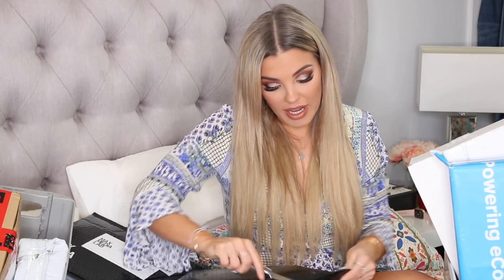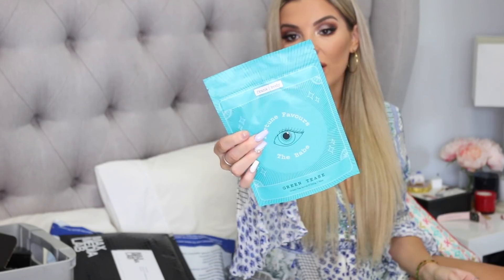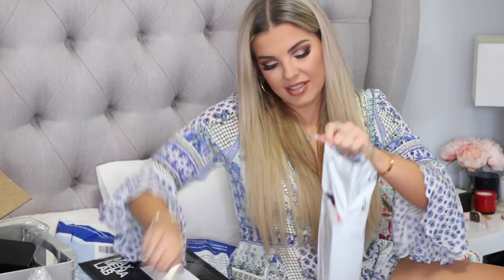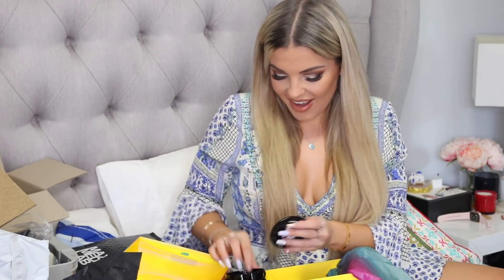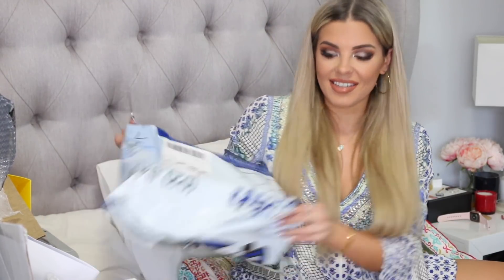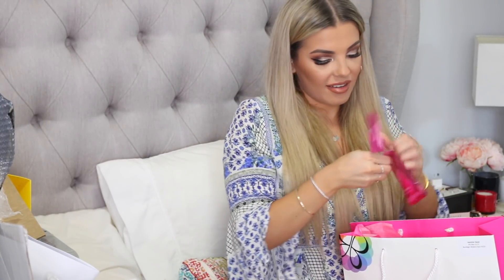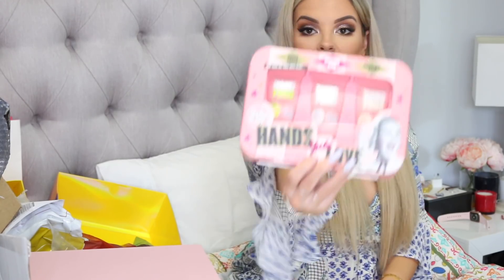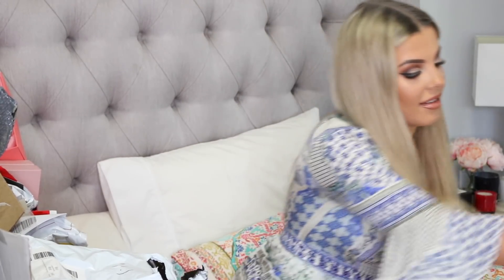AMAZING MAKEUP UNBOXING 😱 IM SO LUCKY!! 💄 JASMINE HAND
♡ Watch in HD!

hey guys! I filmed this video a few weeks ago and haven’t had a chance to upload it but I hope you like it!!!

Enjoy xx

Jasmine Hand
Burleigh Waters
QLD 4220
Australia